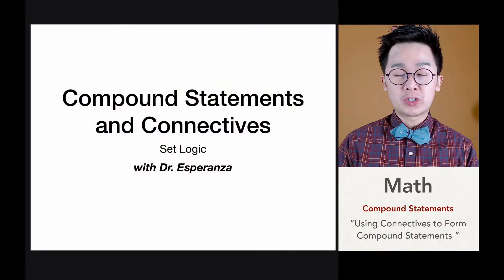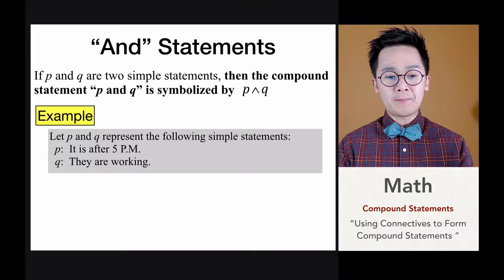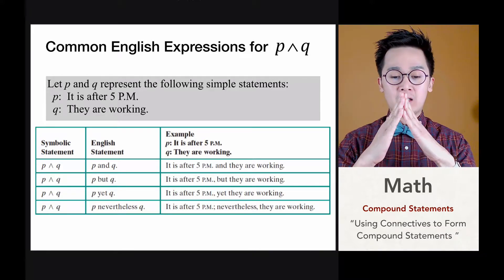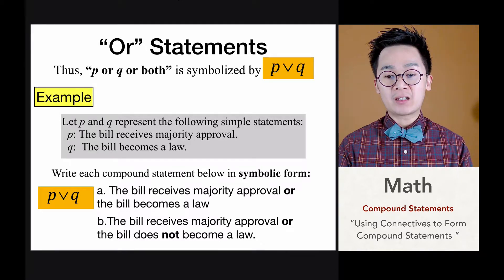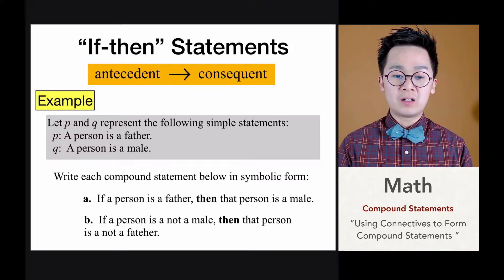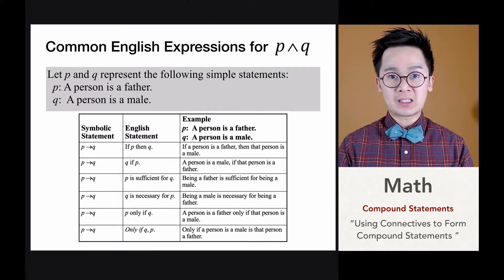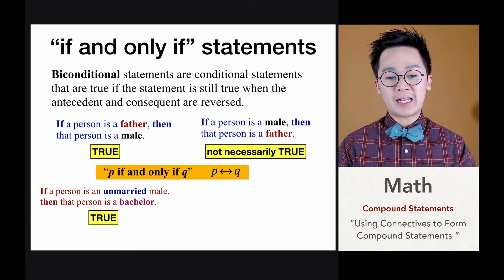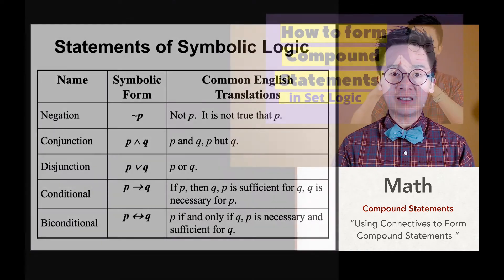Math - Writing Compound Statements in Symbolic Form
This lesson shows you how to use different connectives to write compound statements in set logic.  There are for different operations that I will be showing on this video: and, or, if-then, if and only if